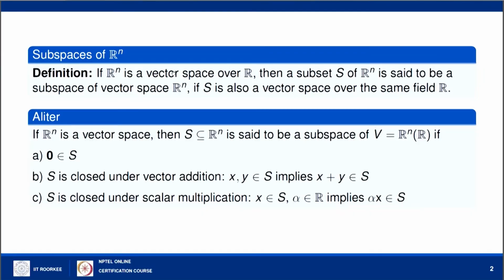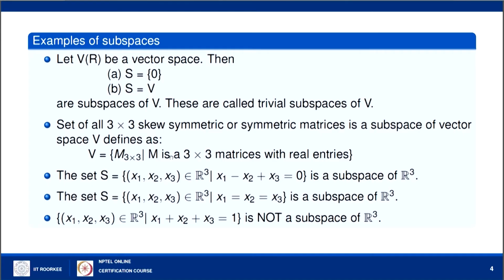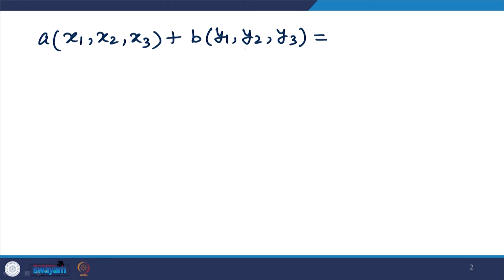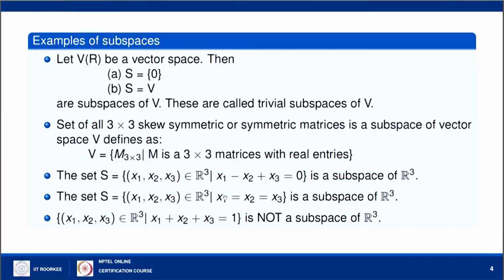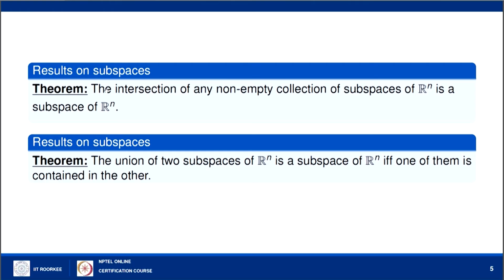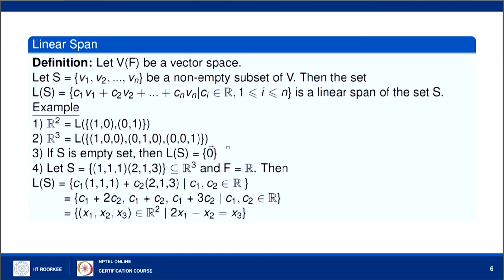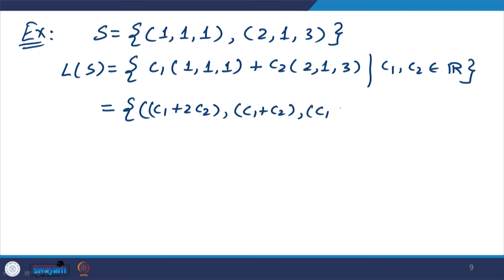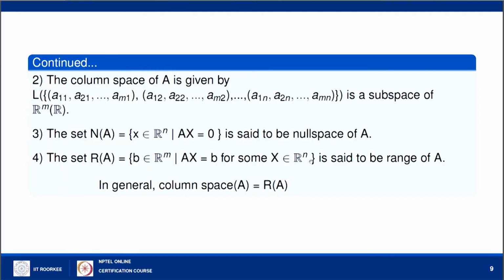Lecture 04 : Vector Subspace: Examples and Properties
This lecture discusses vector subspaces, its definition, properties, examples and some theorems based on this concept.